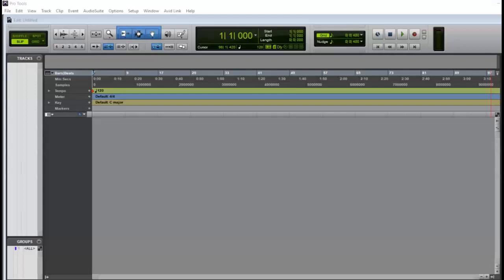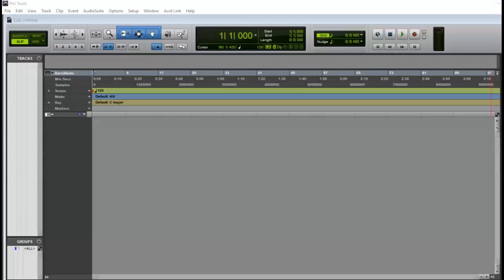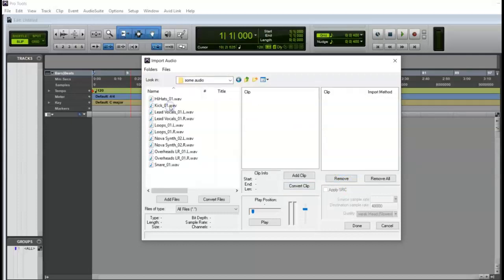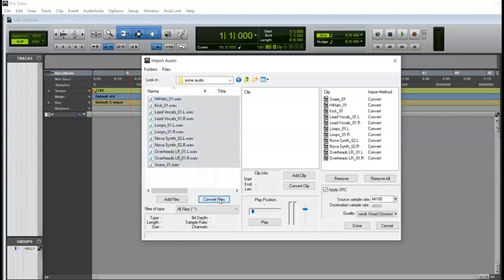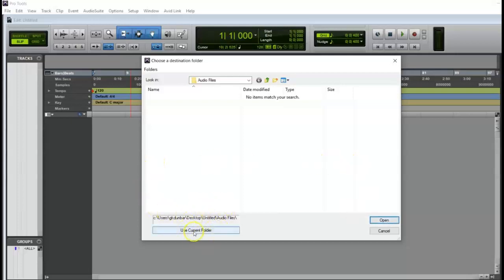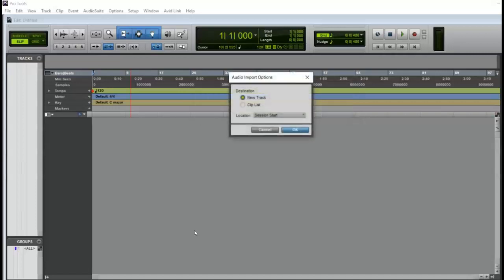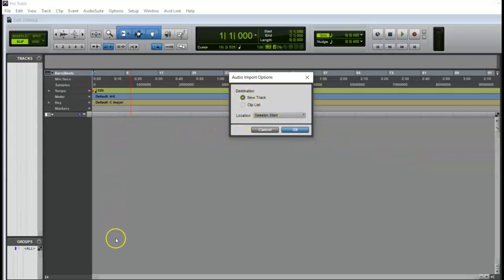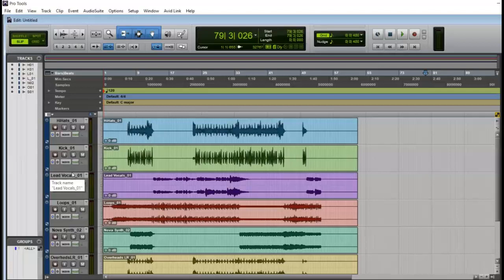Importing Audio In Pro Tools on a PC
Quick instructions on using File menu to import audio into Pro Tools using a PC